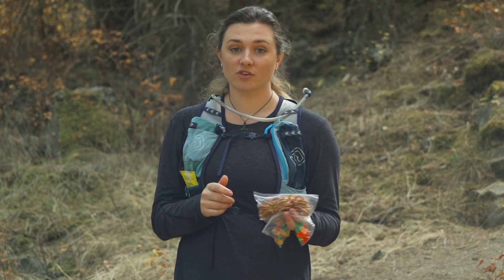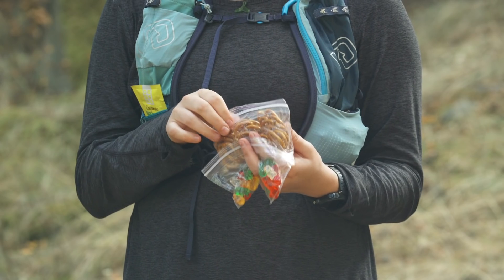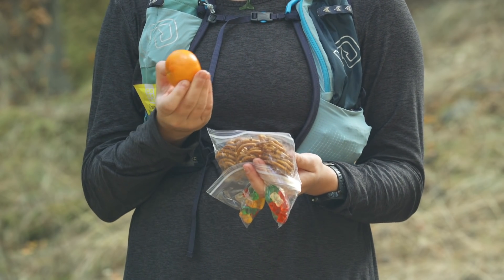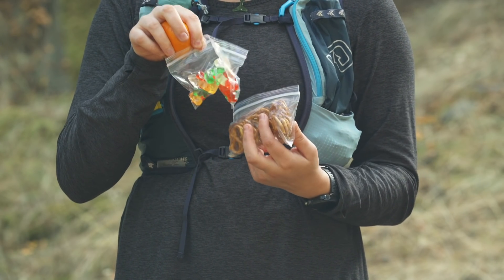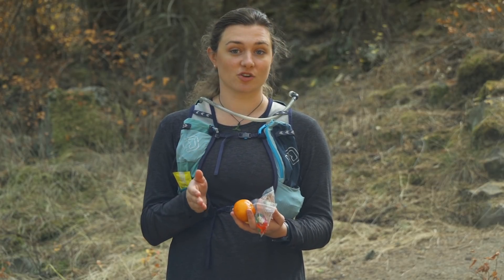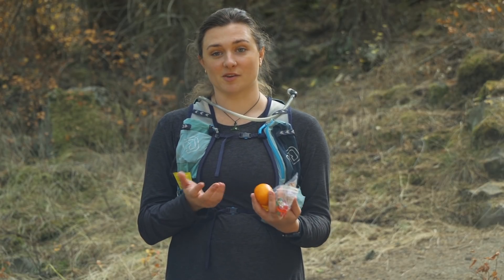What to Eat During a Run || REI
Everybody dreads the “bonk”—that crashing feeling that hits when you don’t have enough energy to get through your run. Check out this video to see what and how to eat during your run to keep your energy up all the way to the finish line.

To learn more about nutrition for running, check out our article